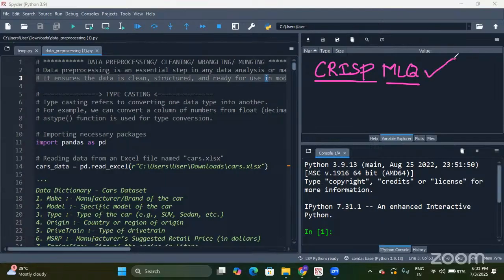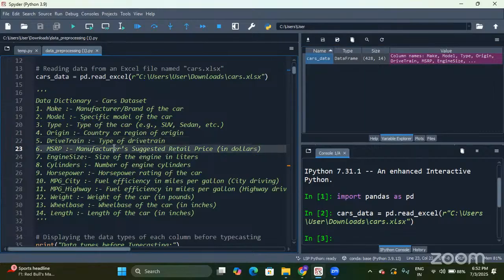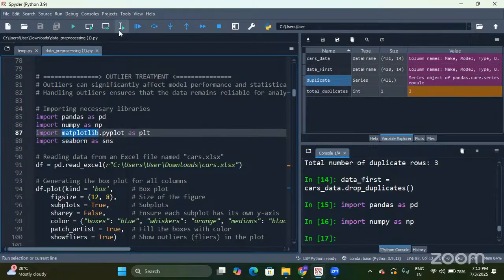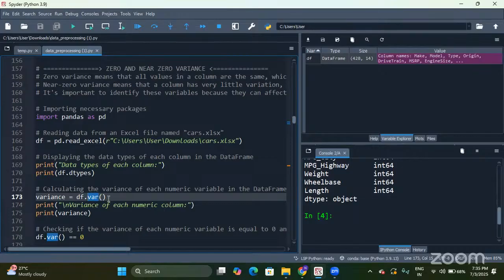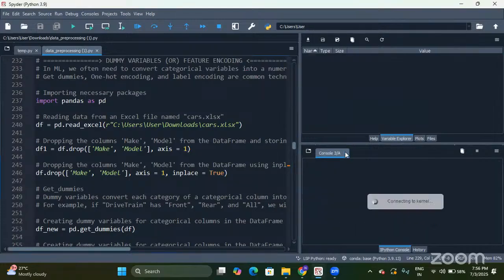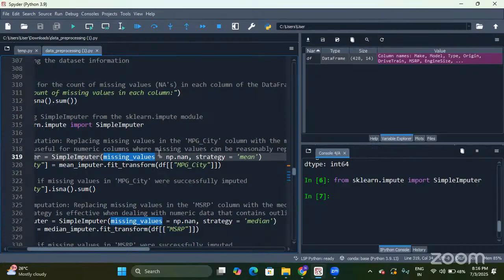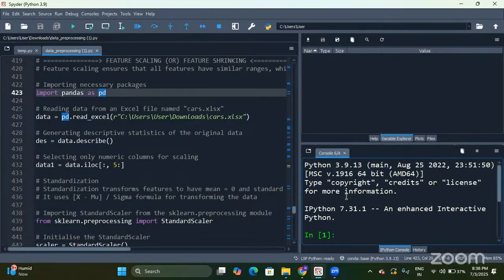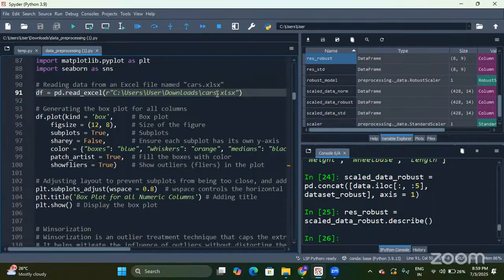DAY 4: FDP - Data Preprocessing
Learn the essential steps of Data Preprocessing to prepare your data for analysis and machine learning. This session covers handling missing values, encoding categorical data, scaling features, and cleaning datasets for better model performance. Get your data ready for accurate and reliable insights!